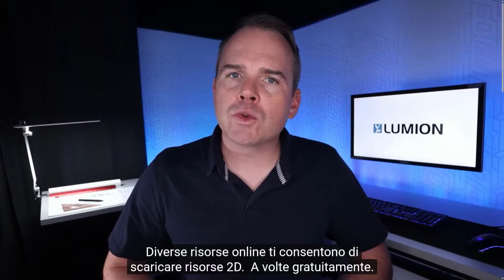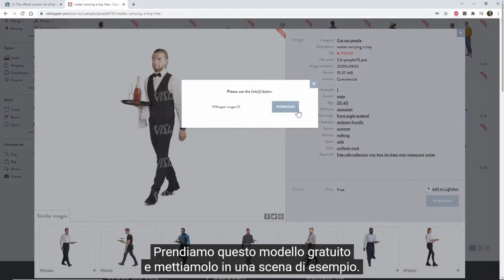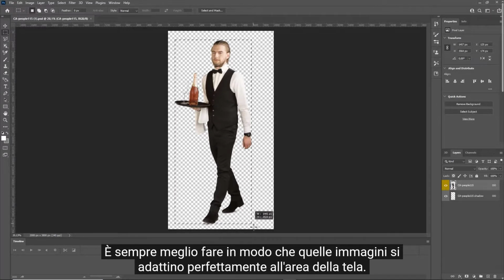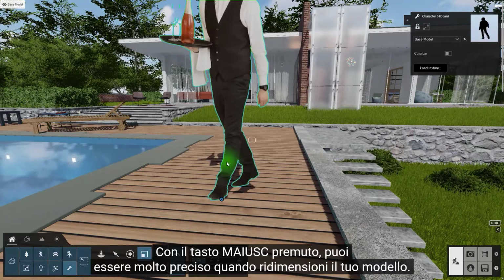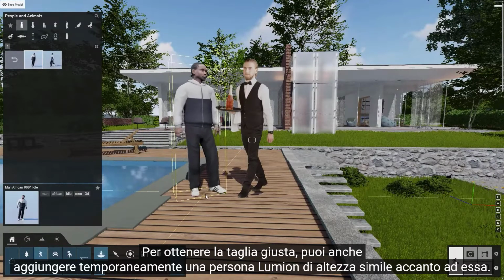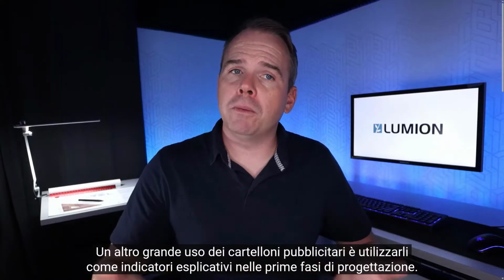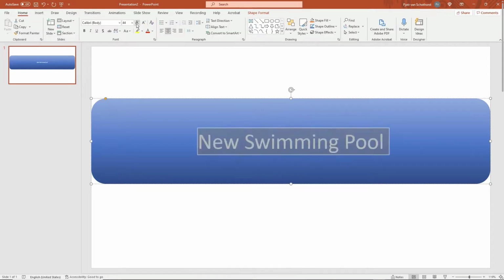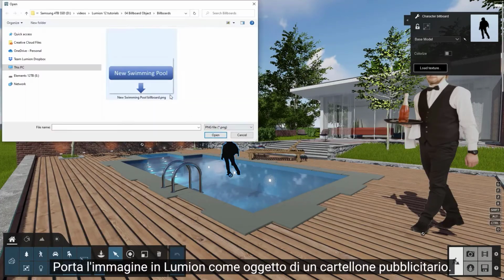Tutorial Sagome Character Billboards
Lumion ha una vasta libreria di contenuti di oggetti naturali, mobili, persone animate, veicoli e altri oggetti, che puoi utilizzare per creare una scena realistica attorno al tuo design. Non importa il progetto su cui stai lavorando. Non importa la sua impostazione.

Ora, con i nuovi cartelloni pubblicitari dei personaggi in Lumion 12, è ancora più facile creare una scena unica e raccontare una storia di design accattivante. Segui Mike Brightman e scopri come!